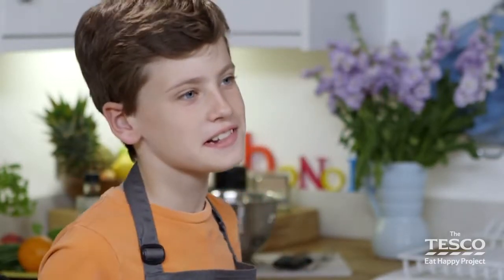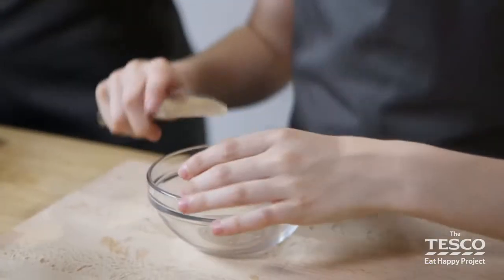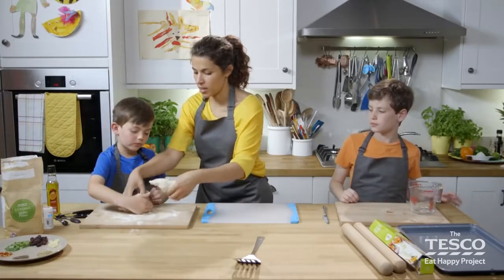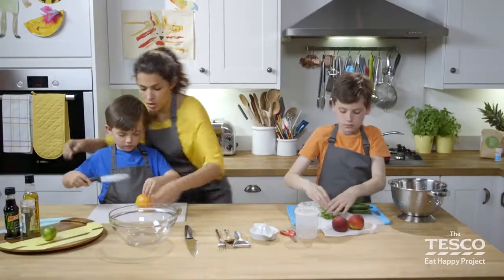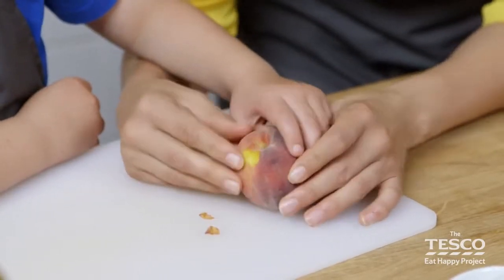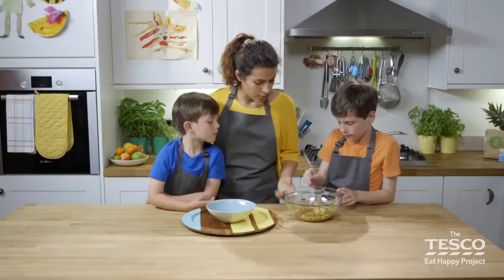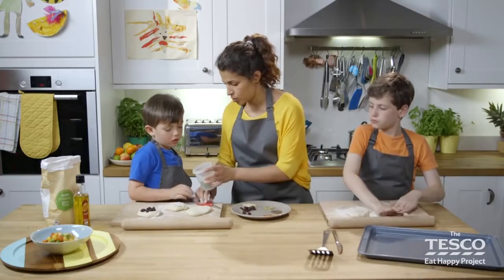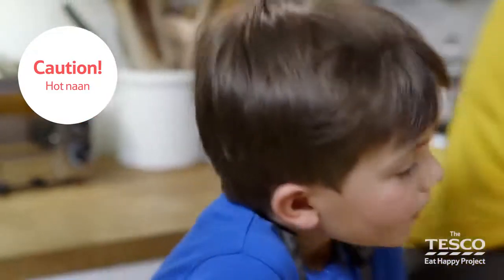Make your own peach chutney and naan bread from scratch - Eat Happy Project recipes for children@